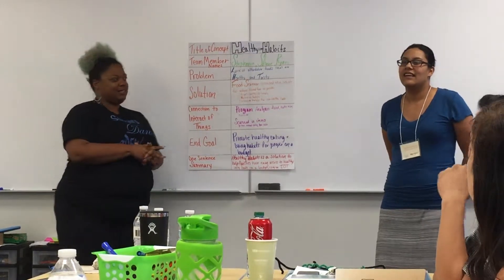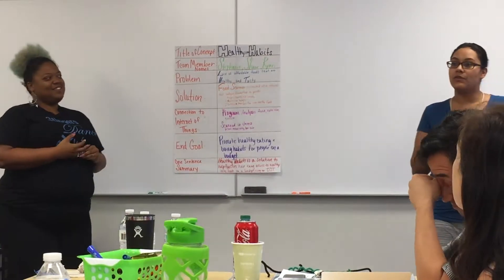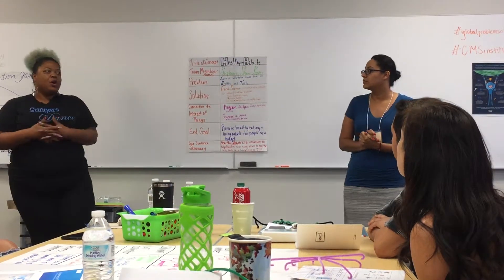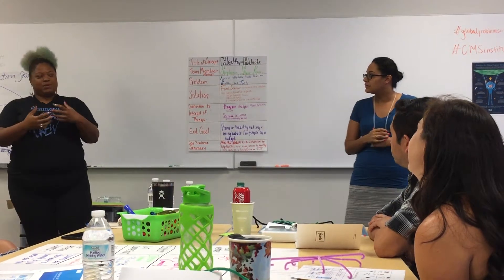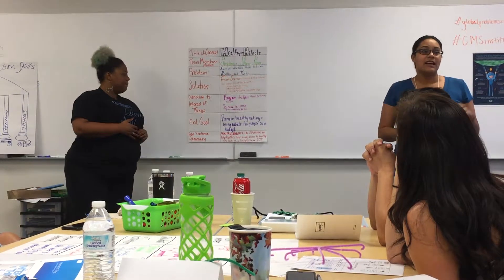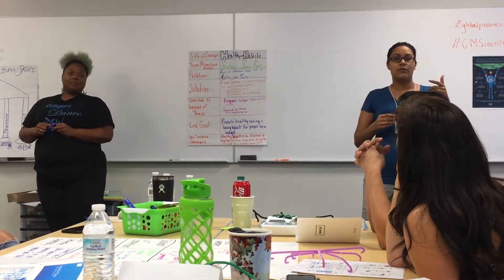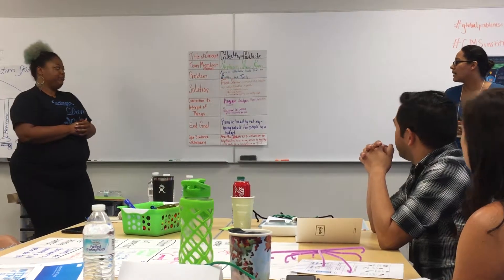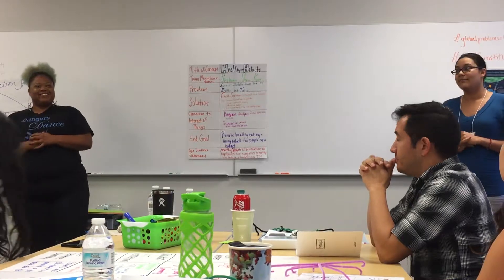CMS: Knowledge is Coming - IoT Solution